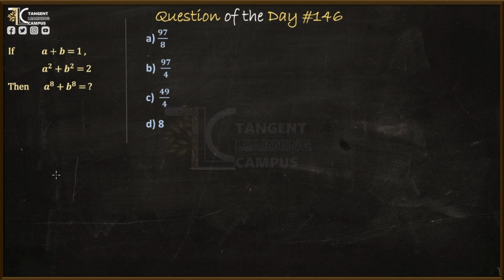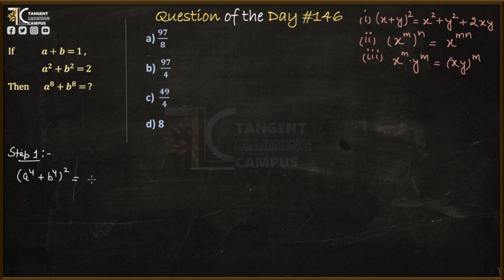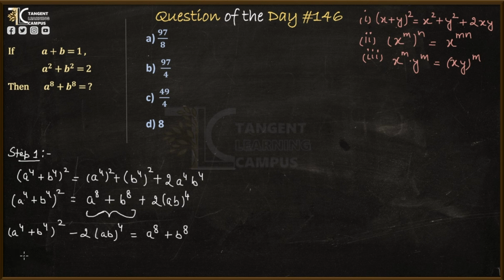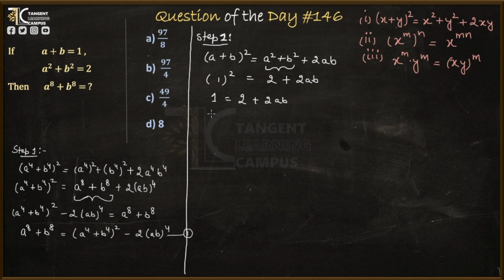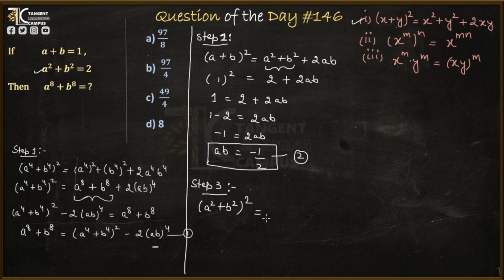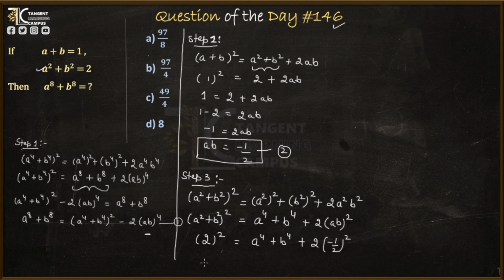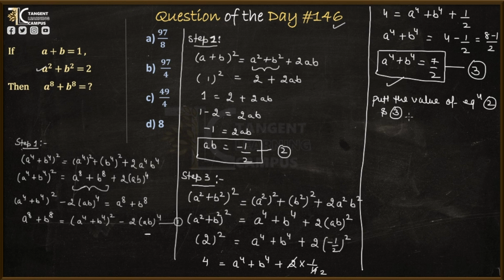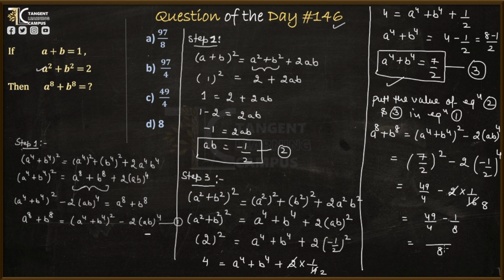Question of the Day | आज का सवाल | JEE Mains | SSC CGL | GATE | UPSE | GRE | NEET | Exam | QOD-146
Our motive is to keep the learning ongoing even in the worst situations and conditions while keeping the well being of our students in mind. We offer online coaching/tuitions for class 8 to 12th students for all general subjects and more. This campus is a venture by Ms Poonam Tyagi to cater to the demands and expectations of the students for exams and focuses to be the best online learning campus in India.

EDUCATION FOR ALL | KEEP WATCHING & KEEP LEARNING